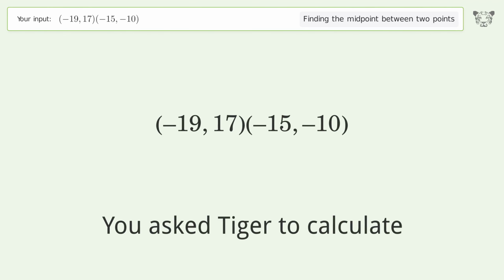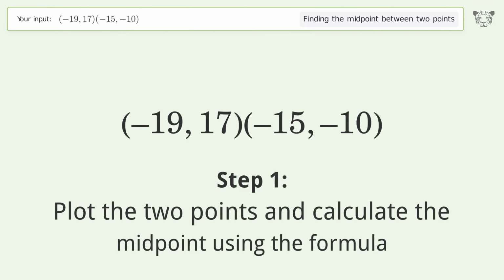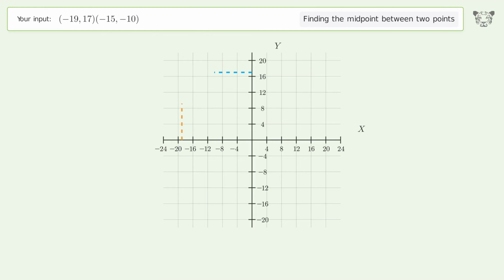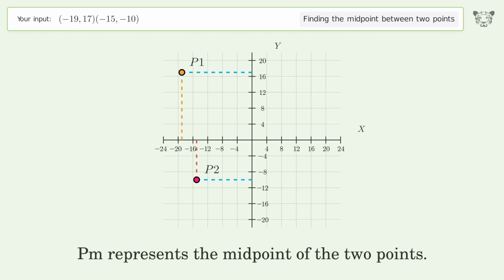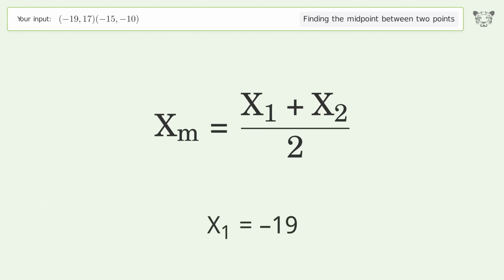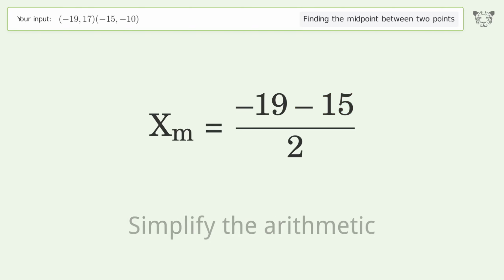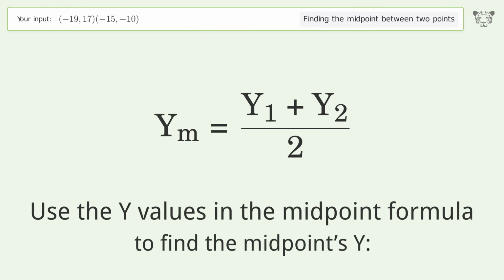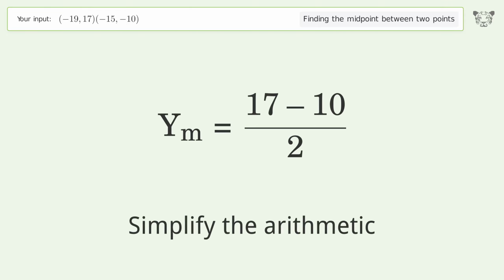Find the midpoint between two points p1 (-19,17) and p2 (-15,-10): Step-by-Step Video Solution